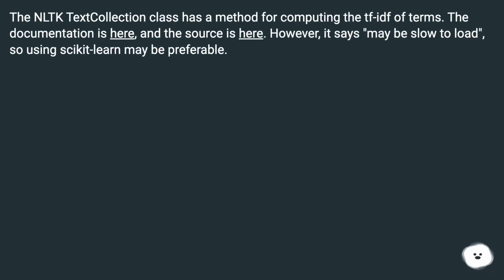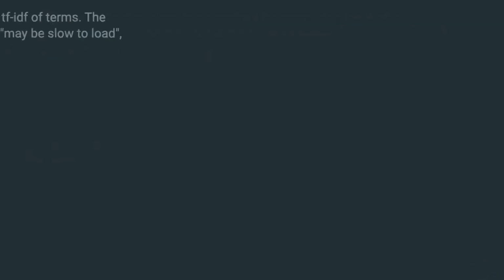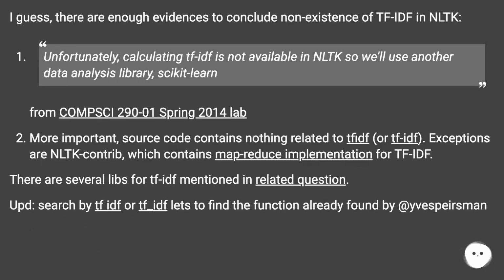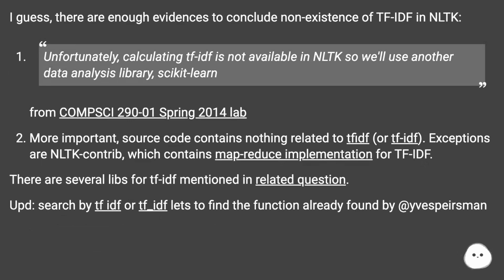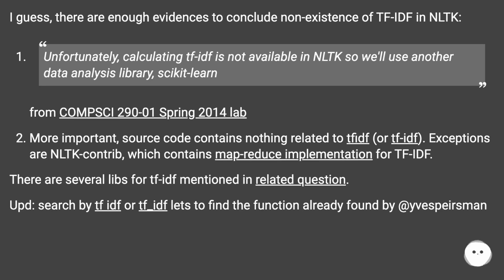Does NLTK have TF-IDF implemented?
Chapters
00:00 Does Nltk Have Tf-Idf Implemented?
00:35 Accepted Answer Score 10
00:52 Answer 2 Score 4
01:36 Thank you